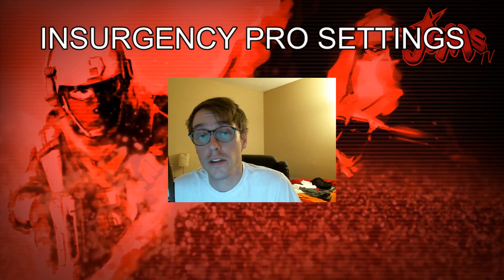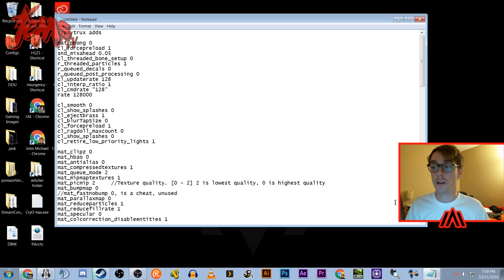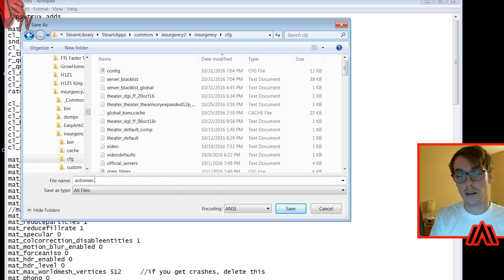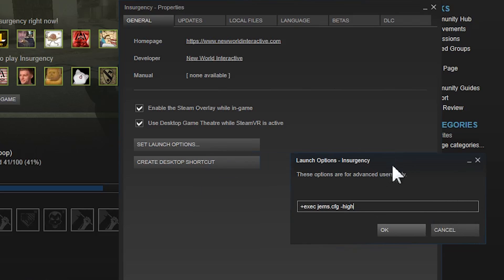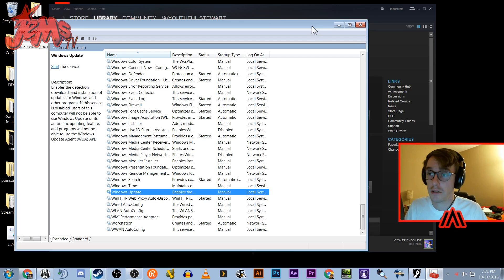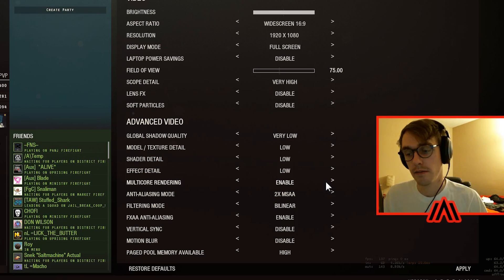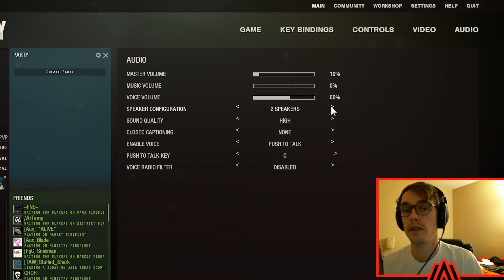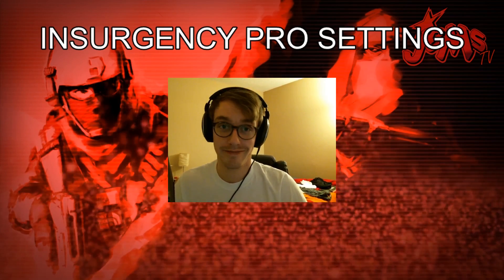Insurgency MAX FPS Settings and Config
Steps from the video:
1. Paste config data into notepad

2. Save as autoexec.cfg in SteamApps/common/insurgency2/insurgency/cfg folder
(Make sure to change from .txt to All Files in save as menu)

3. In Steam library, right click insurgency ... properties ... Set Launch Options and add the following: +exec autoexec.cfg -high

4. Set windows update service to manual start by going to Run and run 'services.msc'

5. Find the Windows Update service and right click ... properties ... change automatic to manual

Troubleshooting:
Setting graphics settings to anything other than Low could conflict with the config and cause crashes. Set Paged Pool Memory to Low in video settings as well.

Want to learn competitive 5v5 Firefight?

Want to play on a team?